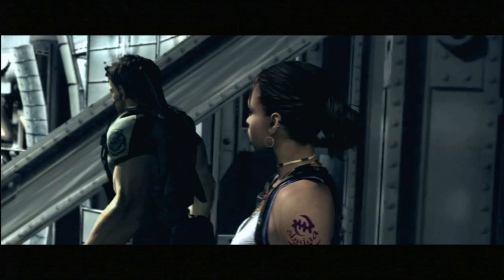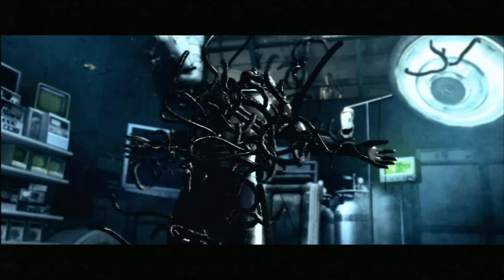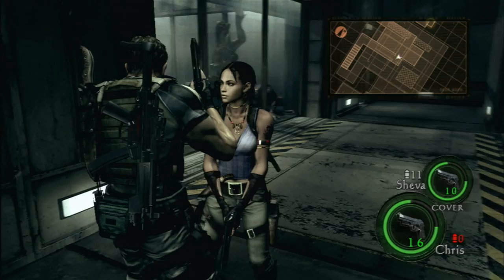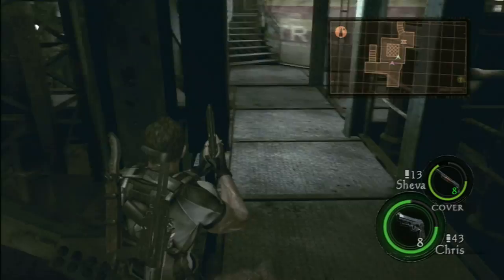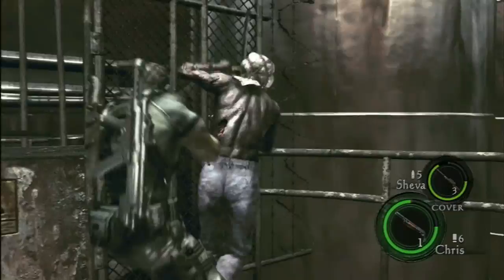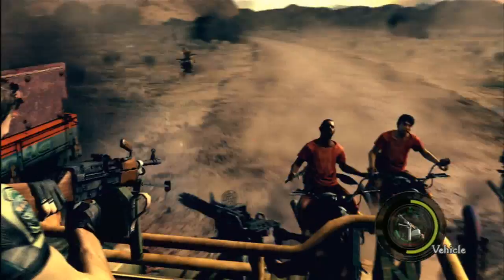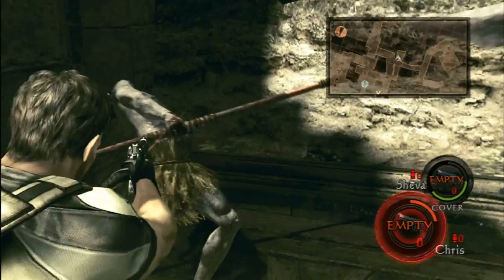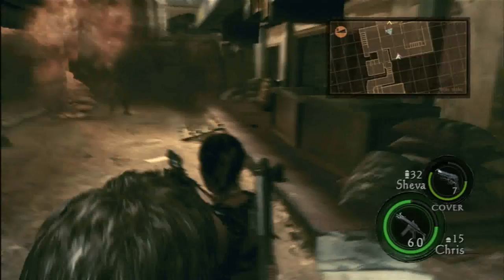Classic Game Room HD - RESIDENT EVIL 5 review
Classic Game Room HD reviews RESIDENT EVIL 5 for Xbox 360, also for PS3 Playstation 3. One of Capcom's flagship titles shines with amazing visuals and style but moves along at a snail's pace. This time around players take up arms as Chris Redfield or Sheeva (resident hottie). Using aiming, puzzle solving and quicktime butting mashing to defeat waves of monsters, zombies and folks out for no good. This CGR review of RE5 Resident Evil 5 has gameplay from Resident Evil 5 showing Xbox 360 game play (which looks identical to PS3 gameplay) in action.